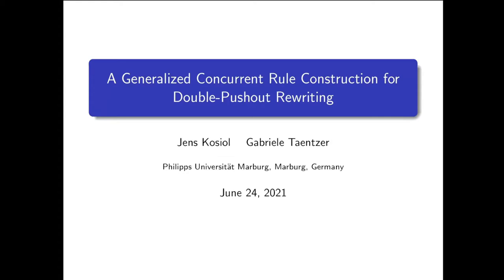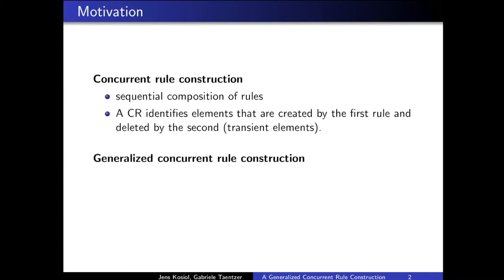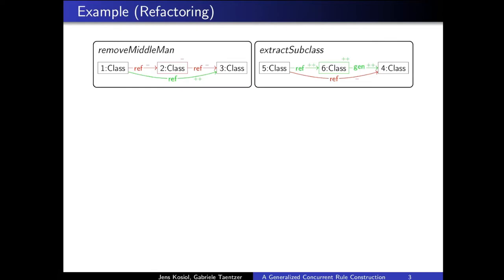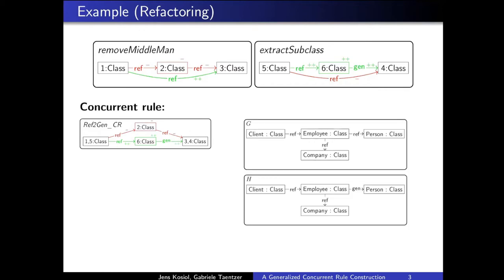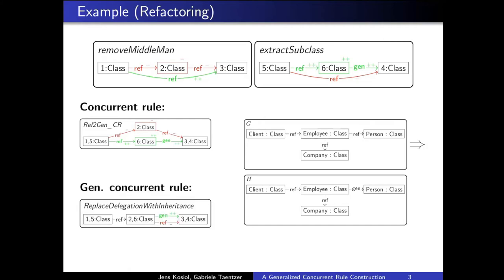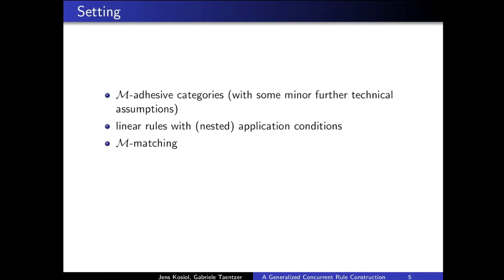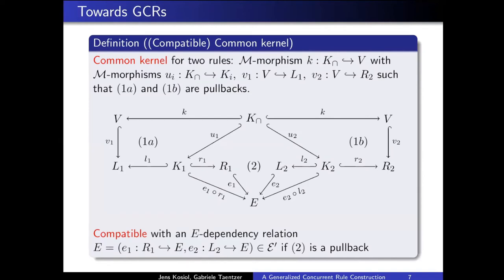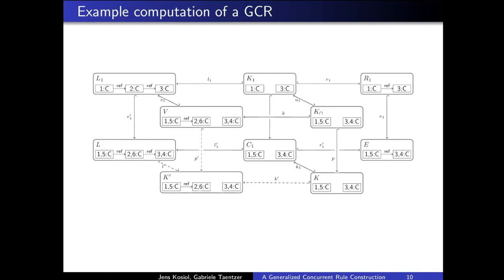A generalized concurrent rule construction for double-pushout rewriting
Authors: Jens Kosiol and Gabriele Taentzer